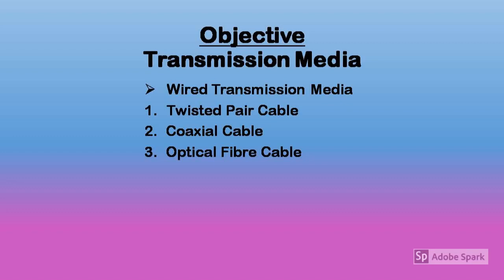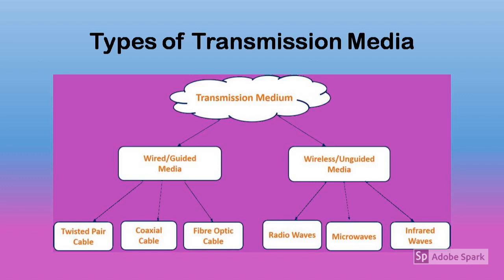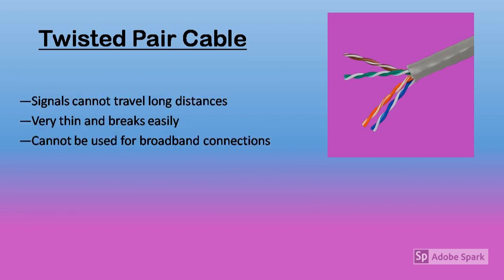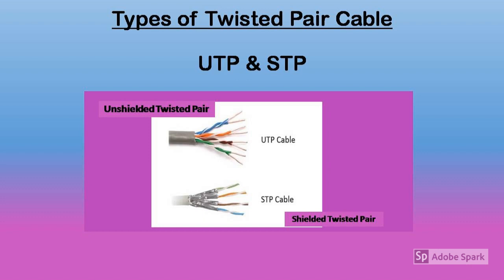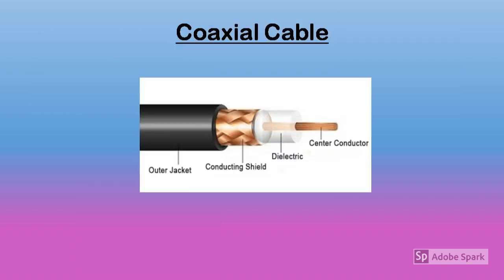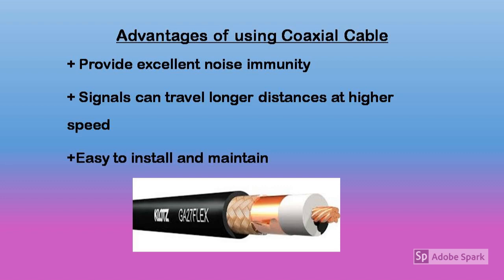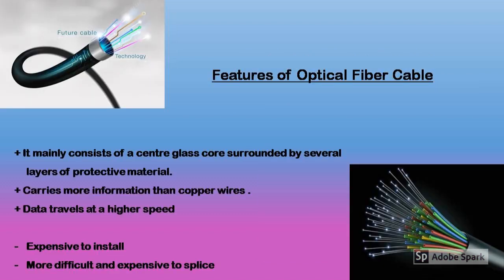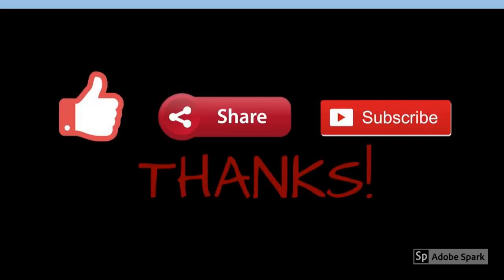Wired Transmission Media-Twisted Pair Cable,Coaxial Cable and Optical Fiber Cable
Features,Advantages and disadvantages of Twisted Pair Cable,Coaxial Cable and Optical Fiber Cable